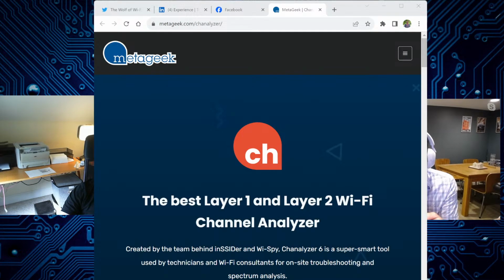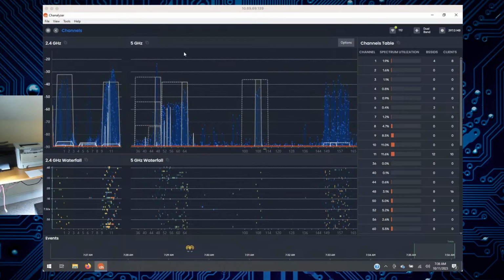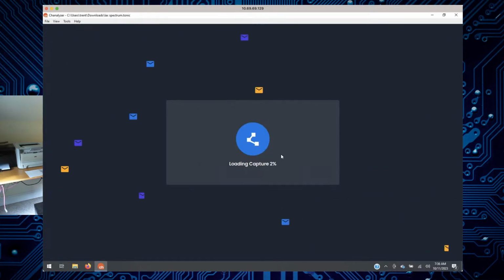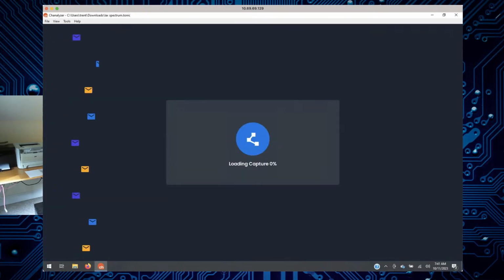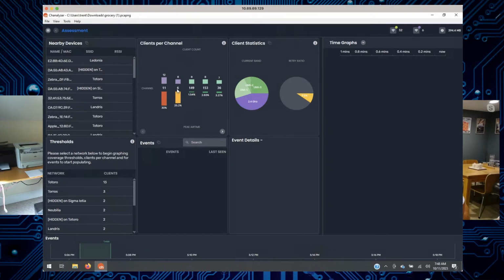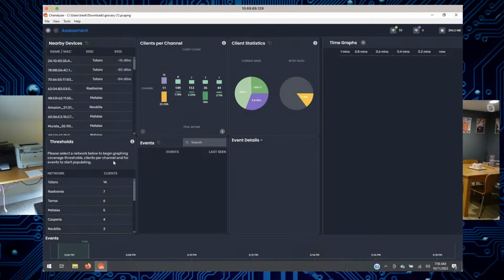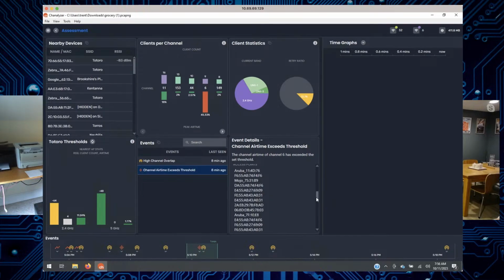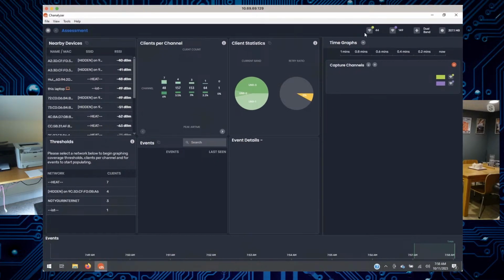Wi-Fi Podcast The New Metageek Chanalyzer Layer 1 and Layer 2 Wi-Fi Channel Analyzer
Today I talk with Trent Cutler @cutlerite about the new Metageek Chanalyzer Layer 1 and Layer 2 Wi-Fi Channel Analyzer